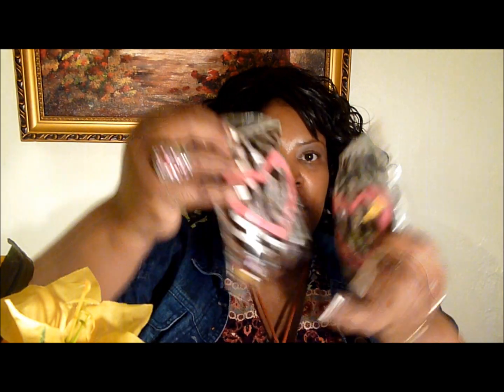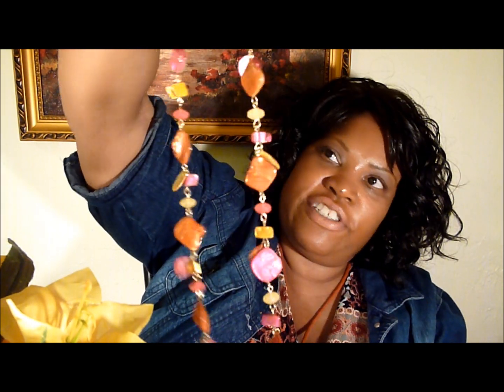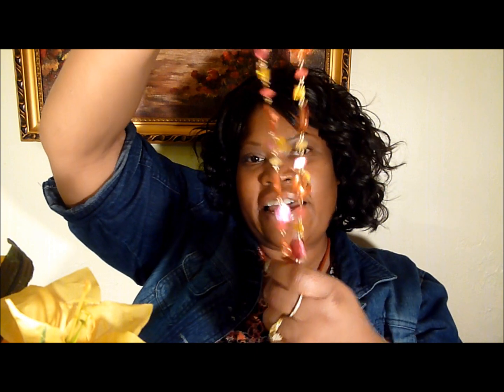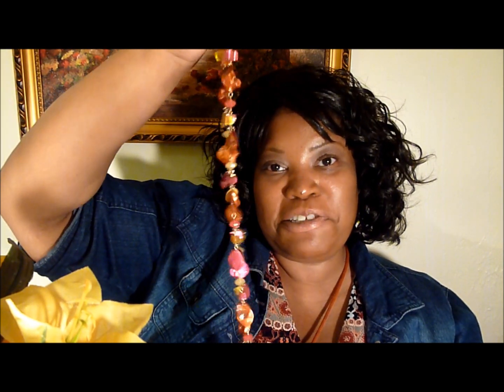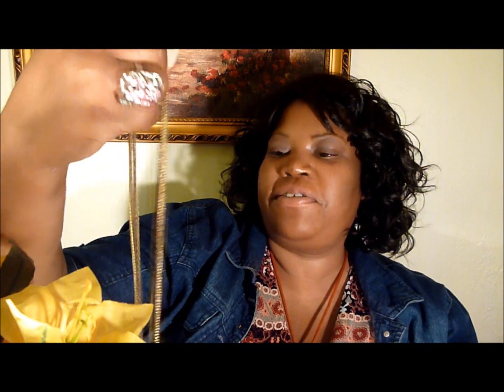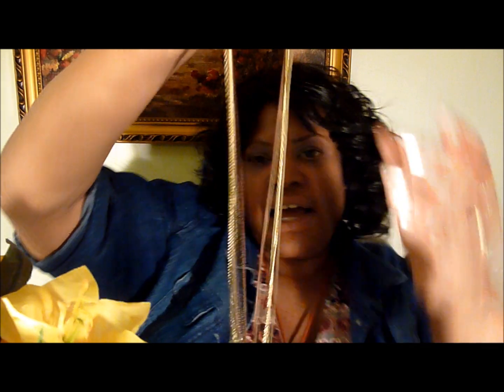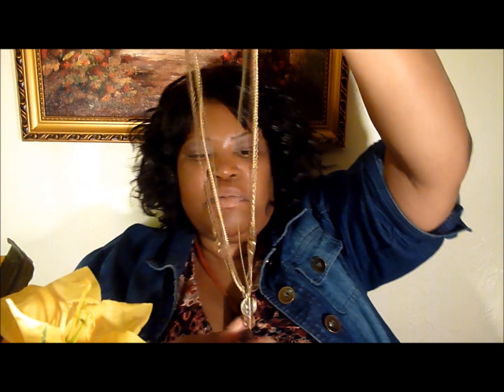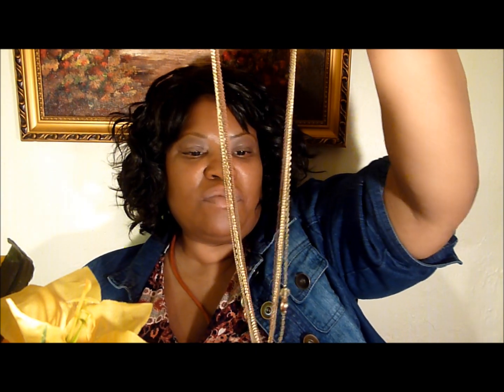LOVEMAIL FROM RETRODIVA JONES